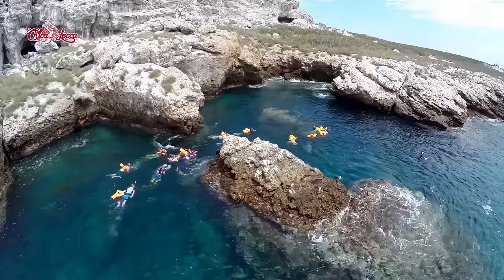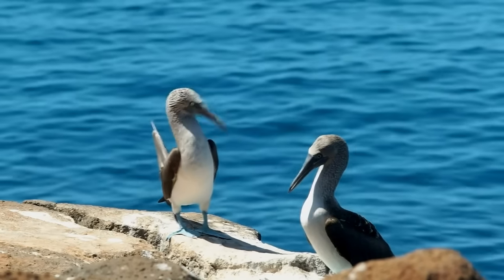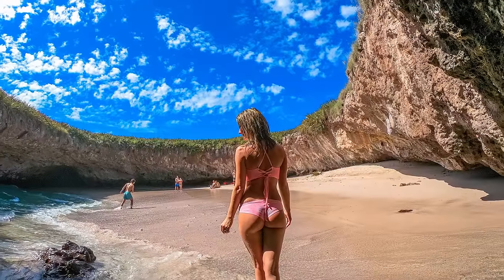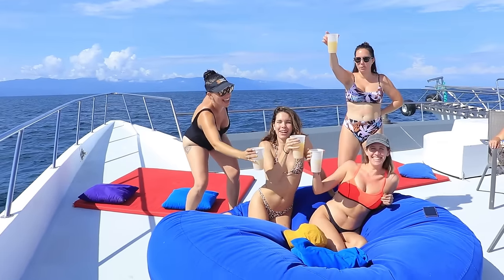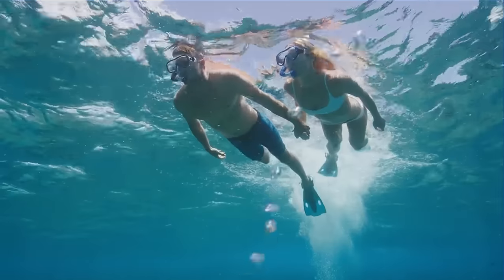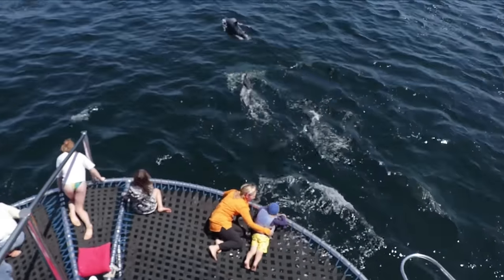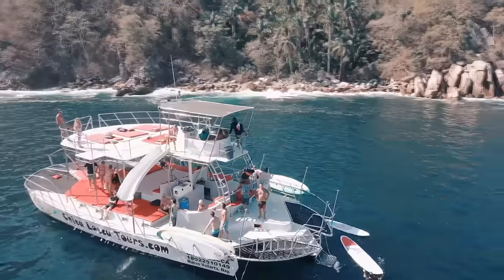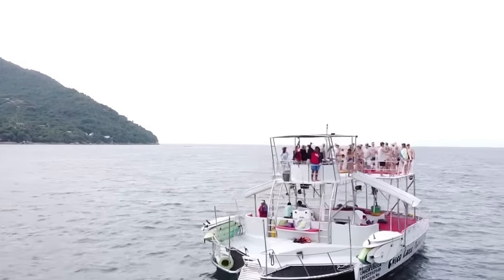Marietas Islands Tour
Are you looking to visit the Marietas Islands?

Come join Chica Locca for our Marietas Islands Tour and get ready to have the experience of a lifetime!

The Marietas Islands are a small group of islands off the coast of Puerto Vallarta Mexico.

Now protected as a National Park, the Marietas have also been recognized by UNESCO as a Biosphere Reserve.

These beautiful islands shelter amazing biodiversity and are sometimes referred to as “the Galapagos of Mexico” since they’re home to the blue-footed boobie as well as many other sea bird species.

Surrounded by a marine sanctuary, the Marietas has some of the best snorkeling in the Bay of Banderas. Come swim with schools of brightly colored tropical fish, sea turtles, and giant manta rays in the crystal clear water.

The Marietas are most famous for the incredible "Hidden Beach". You have likely seen a photo of this stunning beach on instagram; so now come see this magical beach for yourself with Chica Locca Tours.

Why is Chica Locca the most popular way to tour the Marietas Islands?

All Chica Locca Tours are always All-Inclusive!

Full day trips include continental breakfast, a traditional Mexican fajita lunch, all day snacks and an unlimited open bar.

All water activities and toys are also included. Have fun in the water with: paddle boards, kayaks, water tubing, fishing, and our famous water slides.

Want to go snorkeling? All snorkeling gear is provided as well.

When in season Whale watching is also included. Watch in amazement as these gentle giants come to the surface to show off their spectacular display of breaching and leaping out of the water.

While cruising to and from the Marietas, you will often be able to spot dolphins, turtles and rays!

The most popular boat in the bay, the famous "Chica Fun Waterslides" is another reason why everyone loves this tour.

Our Spectacular "Chica Fun Waterslides" is a 65 by 30 foot super stable trimaran. This spacious boat has a lower and upper deck with plenty of shade or sun options.

Complete with a top-deck jumping board and two waterslides, this boat is designed with fun in mind!

Visiting the Marietas Islands is always a Number one tour recommendation when visiting the Puerto Vallarta area. Add it to your plans and make your visit unforgetable.

With over 2,000... 5 Star "Excellent" ratings, come experience for yourself, why Chica Locca Tours is "the most Fun Day in The Bay!"

Visit us at ChicaLoccaTours.com and book your Marietas Islands Tour today!